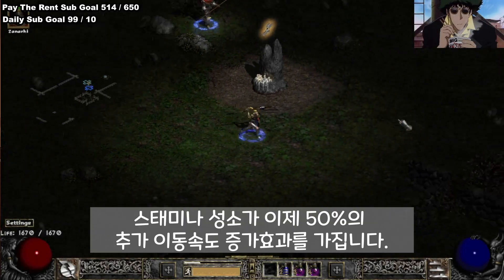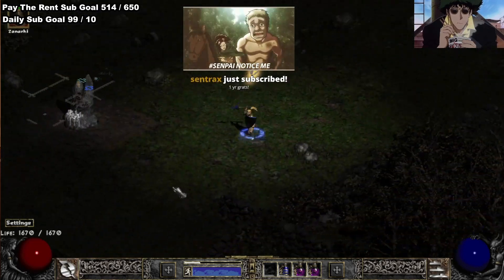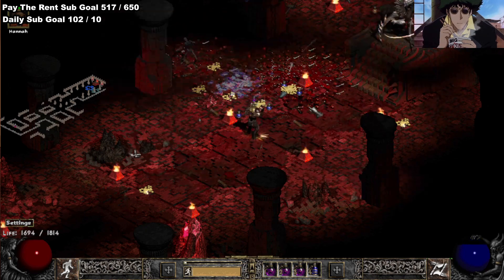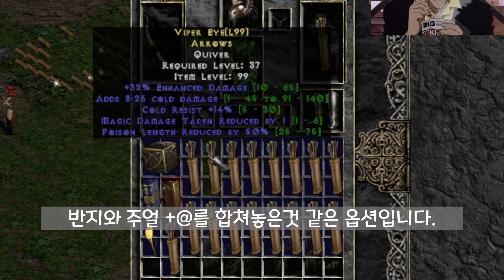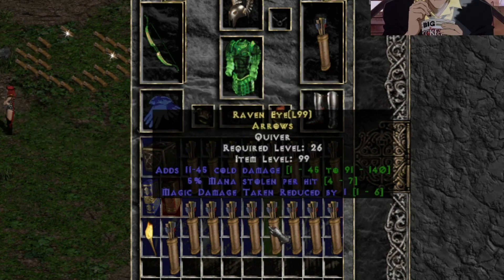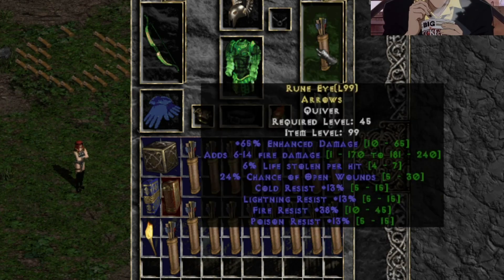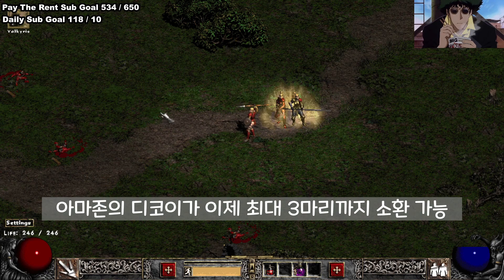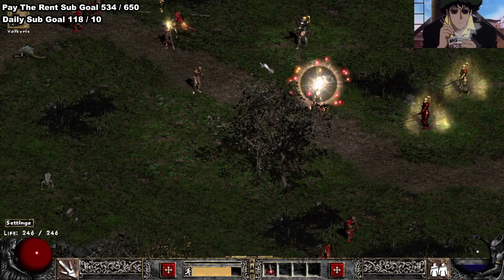[PD2] 4시즌 4번째 추가내용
맵 크기에 따라 유니크/챔피언 무리의 생성 갯수 제한을 없앰
스태미너 성소는 이제 50% 추가 이동속도를 부여함
저항 성소는 이제 추가로 5% 최대 저항을 부여함
보석 성소는 이제 겹쳐지는 보석으로 드랍됨
용병 오라는 활성화하는데 걸리는 시간이 삭제됨
신규 보스(Rathma) 드랍템은 4티어던전보스도 드랍함
바알 웨이브 사이의 시간 50% 단축
더블 쓰로우는 8번에서 5번으로 튕기며 첫번째 추가공격 삭제
신규 화살통 추가 최대 6개의 옵션이 붙음
[+10-65% 물리 데미지 / 민,맵 데미지 / 원소 데미지 /
패시브&활 스킬 / 공격속도 / 언데드에게 주는 피해 /
공격등급 / 물리 및 마법피해 감소 / 시야증가 / 독시간 감소 /
매찬 및 골찬 / 힘,민,체력,마나등 / 라이프 및 마나 스틸 /
킬당 마나 획득 / 저항 / 몬스터 힐 방지 / 넉백 /
치명타 / 상처 악화 / 강타 / 관통 ]
순종을 이제 해머에서도 제작 가능함
강타,치명타는 이제 최대 75%까지만 적용되고
피해가 2배에서 1.5배로 감소
강타와 치명타가 감소로 인해 스킬 전반적으로 데미지 및
공격등급이 증가함
양손무기는 이제 커럽션으로 최대 6소켓으로 다시 변경되고
라주크 퍼즐박스도 최대 2소켓에서 4소켓으로 변경됨
디코이(미끼)는 이제 최대 3마리까지 소환하고 스트레이프를 사용함